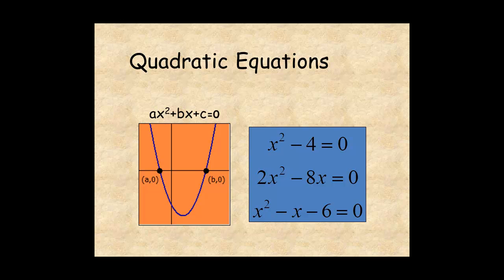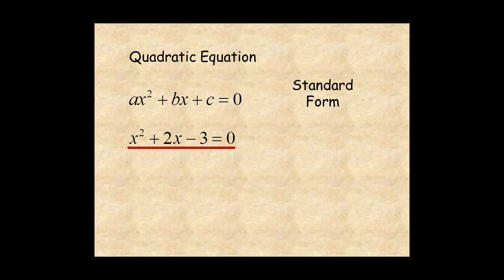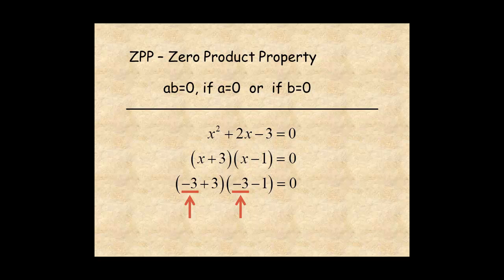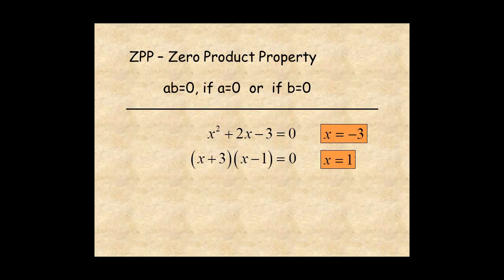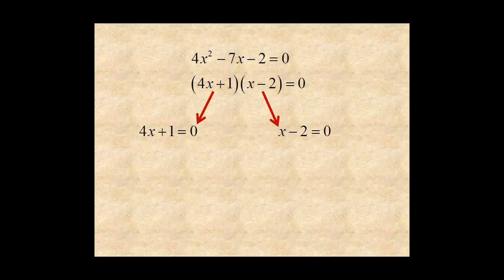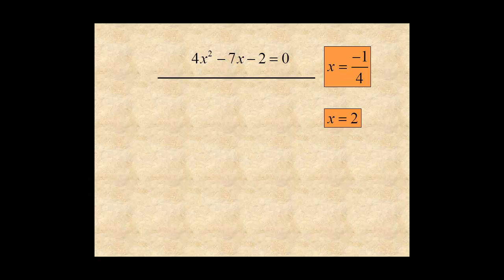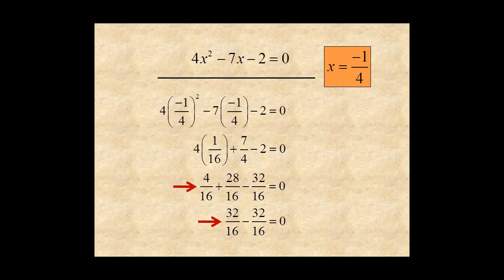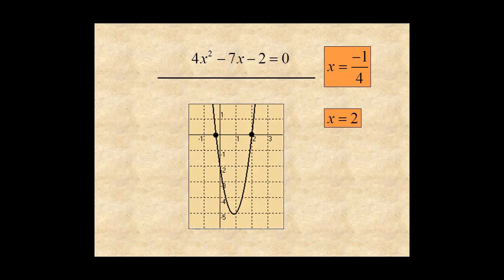Algebra 1 Solve Quadratic Equations by Factoring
This lesson shows how to solve quadratic equations by factoring.